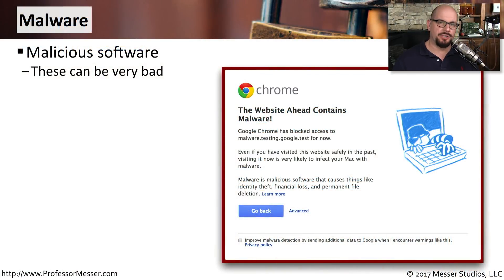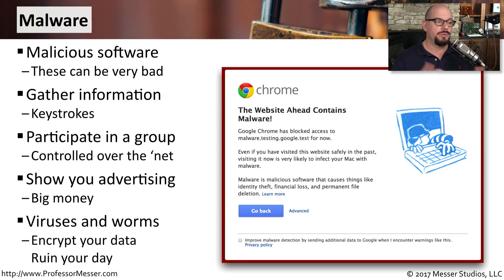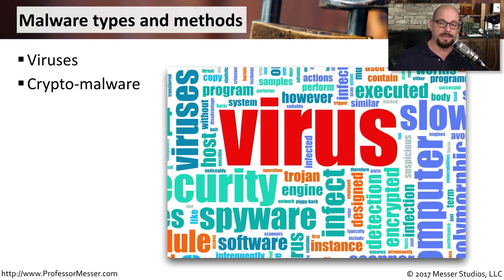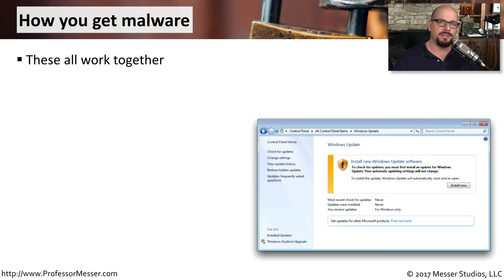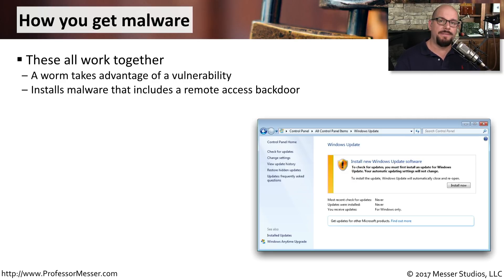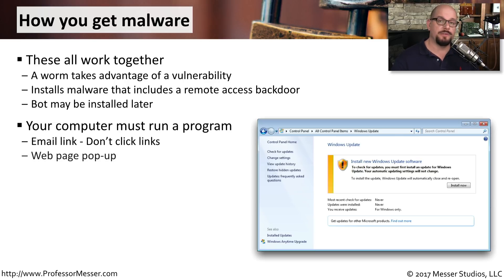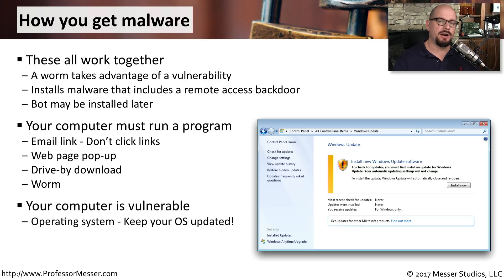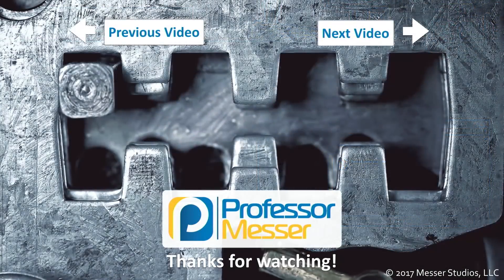An Overview of Malware - CompTIA Security+ SY0-501 - 1.1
There are many kinds of malware. In this video, you’ll learn about different malware types and how malware makes its way onto our computing devices.
Your computer could be part of a worldwide malware network and you wouldn’t even know it. In this video, you’ll learn about botnets and how they are used to create problems across the globe.